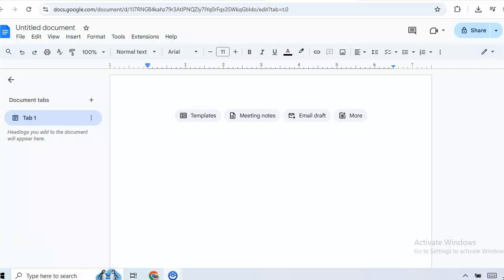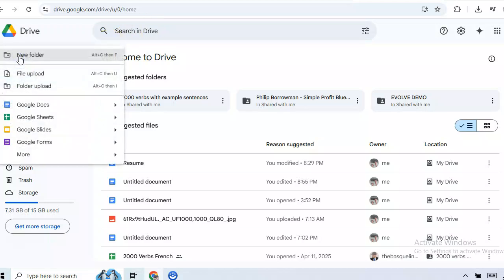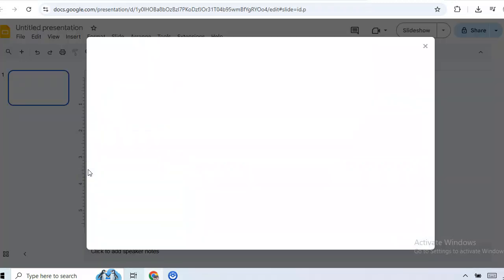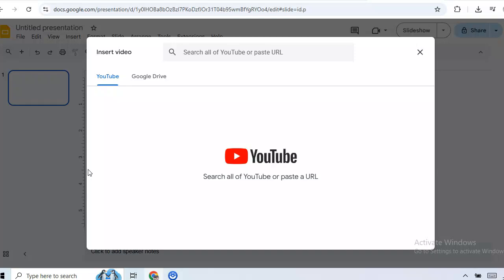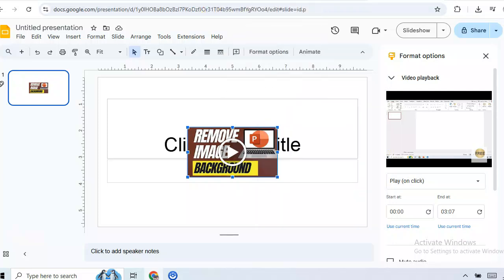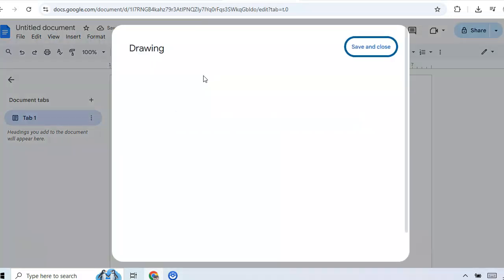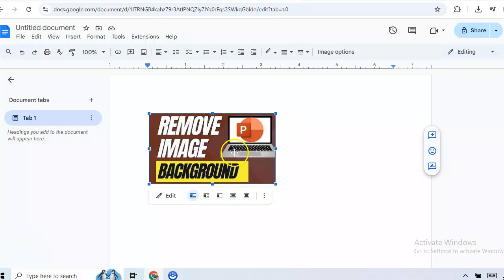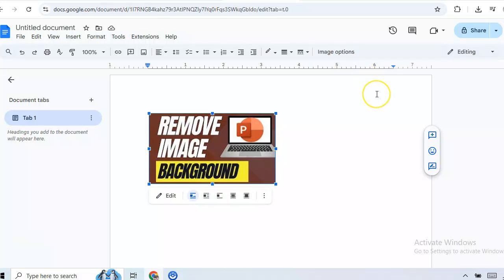How To Insert A Video In Google Docs (Full Guide)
In this step-by-step tutorial, you'll learn exactly how to insert a video into your Google Docs document. Whether you're working on a school project, business presentation, or sharing information with your team, embedding a video can make your document more engaging and interactive.

✅ In this video, you'll learn:

How to add YouTube videos to Google Docs

The easiest way to create clickable video links

Tips to make your document look professional

💡 No technical skills needed — perfect for beginners!